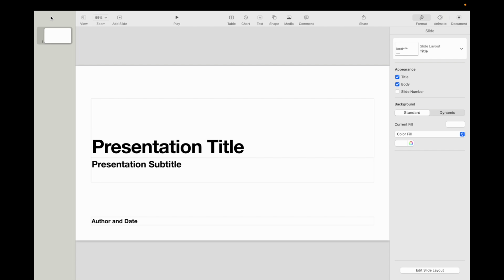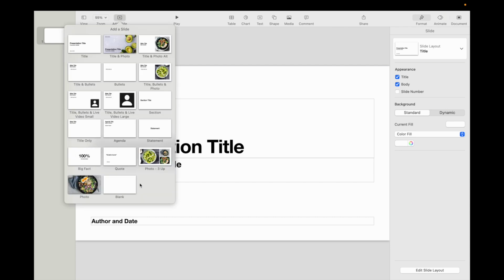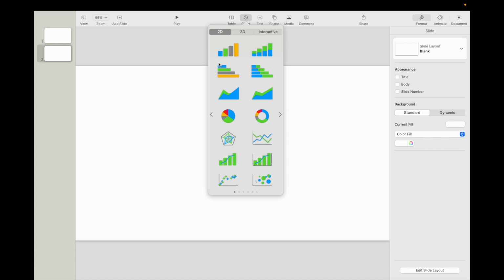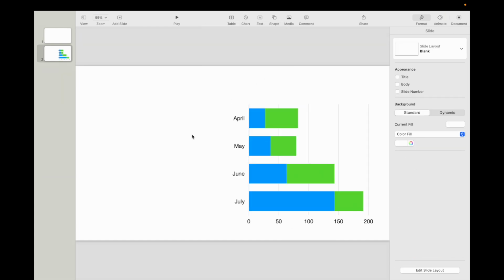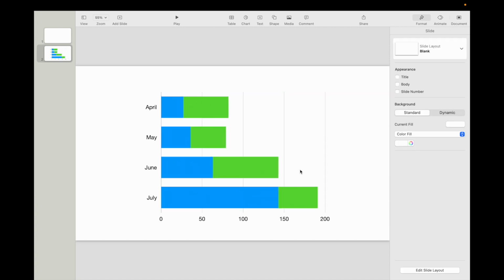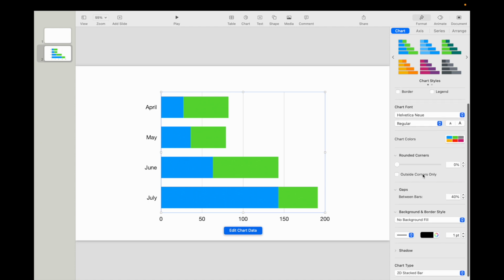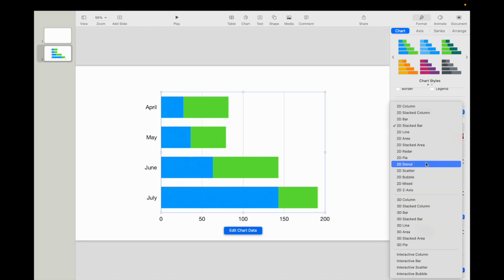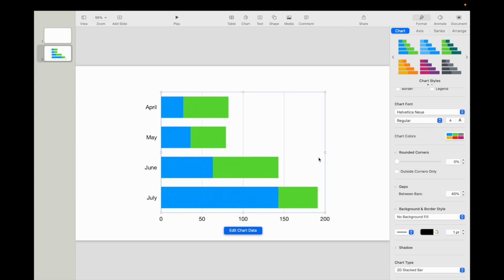How To Add A 2D Stacked Bar Chart On Keynote | Step By Step Guide - Keynote Tutorial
Learn how to add a 2D stacked bar chart on Keynote with this step-by-step guide. This tutorial walks you through inserting and customizing stacked bar charts to effectively display multiple data sets. Whether you're creating business reports, lectures, or creative projects, this guide ensures you can easily modify chart colors, labels, and formatting in Keynote for a polished, professional, and visually engaging presentation.

How to add a 2D stacked bar chart on Keynote step by step, Best way to insert and customize stacked bar charts in Keynote, Complete guide to creating 2D stacked bar charts in Keynote presentations, Step-by-step tutorial for modifying stacked chart labels and colors in Keynote, Keynote tips for designing professional 2D stacked bar charts for presentations